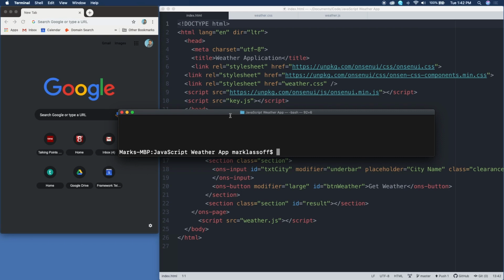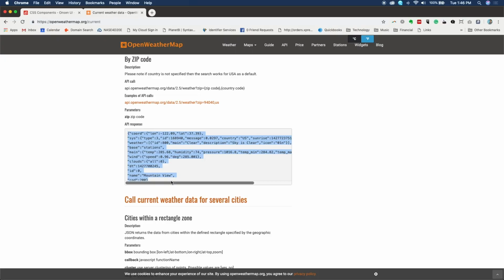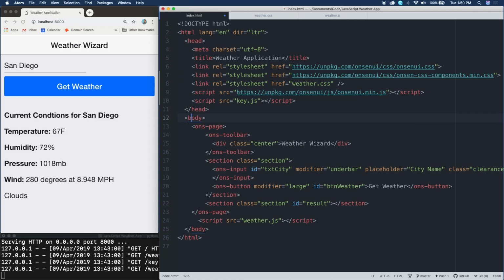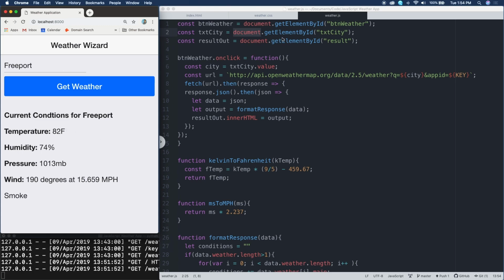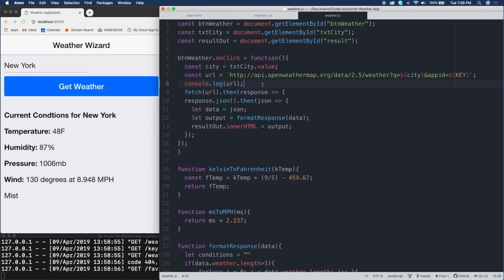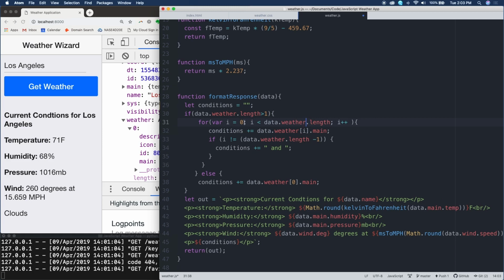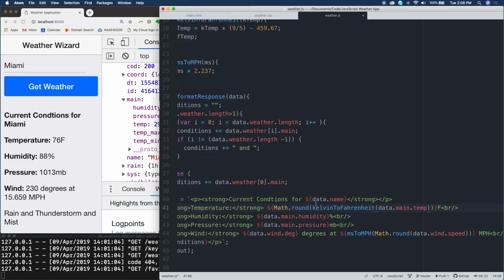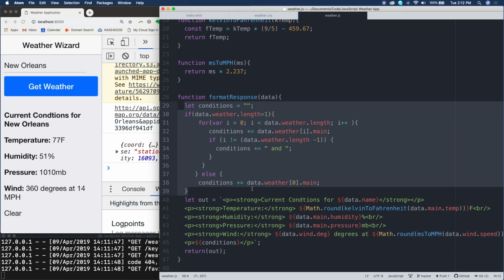Javascript Weather App Tutorial | Download the Source Code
Build a JavaScript Weather App. This tutorial will show you how to build a weather conditions application using JavaScript, HTML, CSS and the Onsen UI framework.  The weather app will provide conditions in any location using a weather API.  By learning how to make a weather app in JavaScript you'll improve your JavaScript skills and be able to start building apps independently.

Framework Television founder Mark Lassoff hosts his JavaScript weather app tutorial.

Want the code?  We'll send it to you